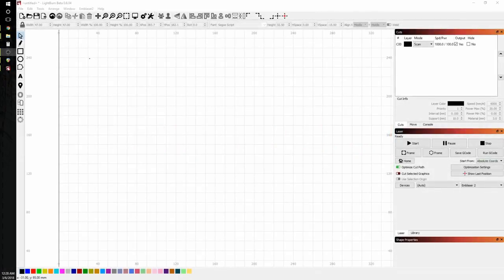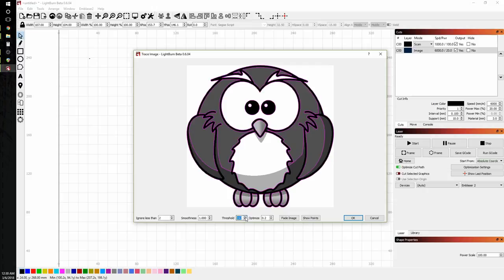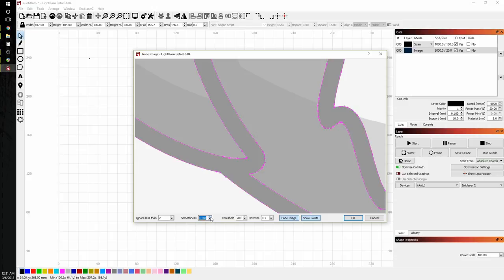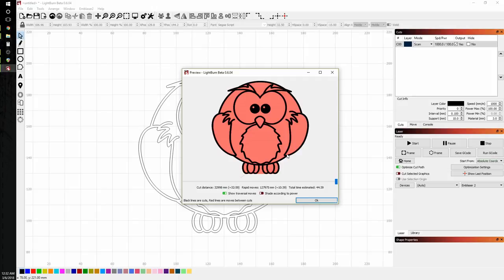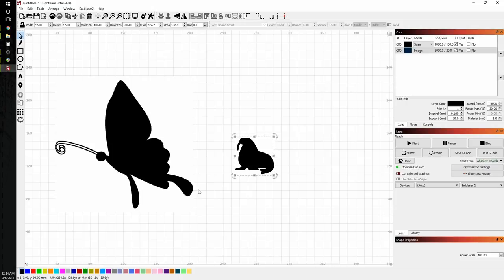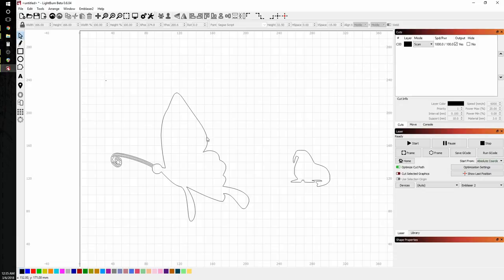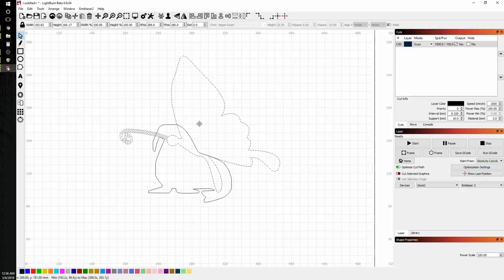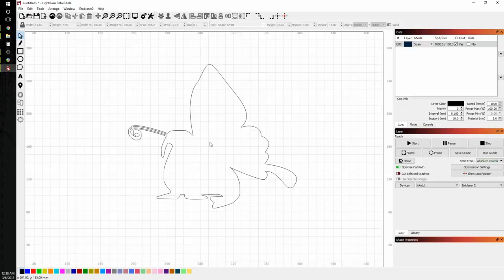LightBurn Basics #3 - Trace Image and Weld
LightBurn Basics is a new set of short tutorials covering a focused set of topics for new users.

This video covers the use of the Trace Image feature, and walks you through using the weld tool.